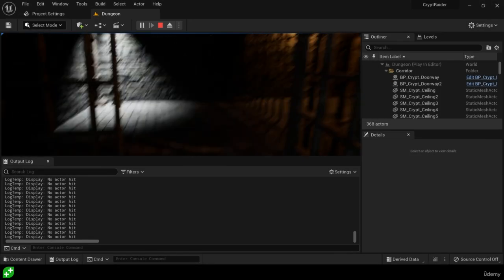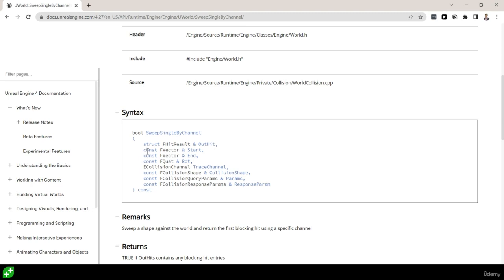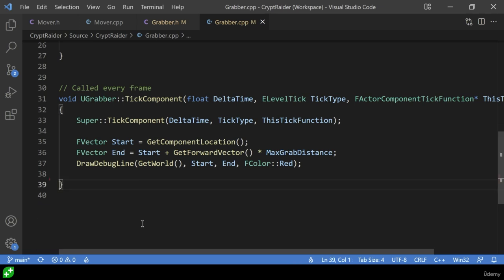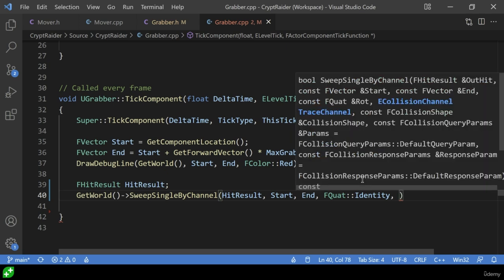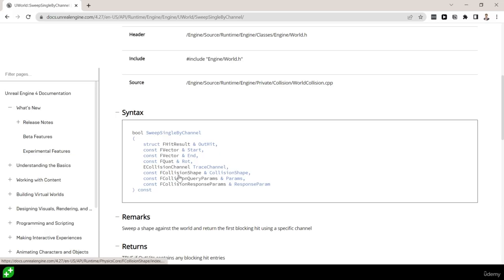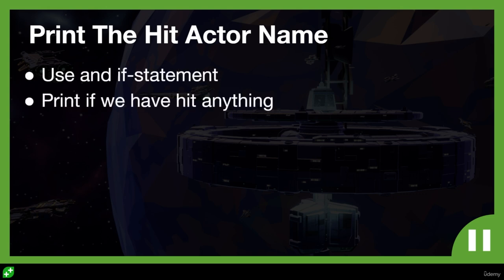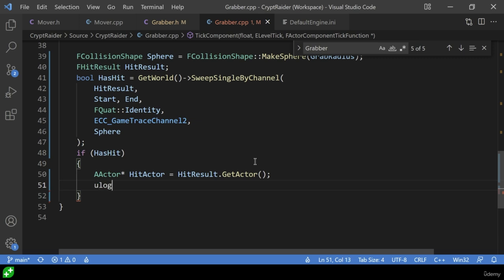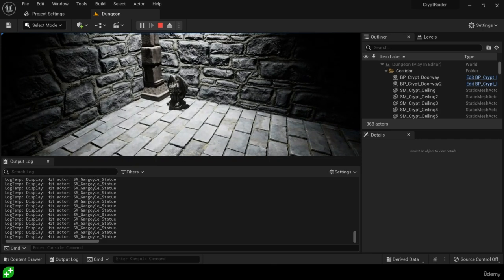022 Geometry Sweeping